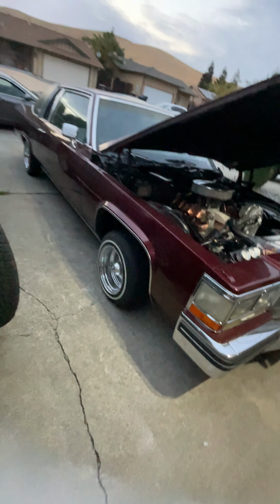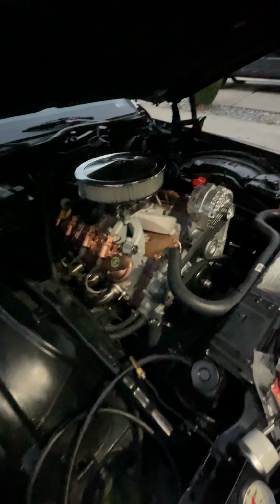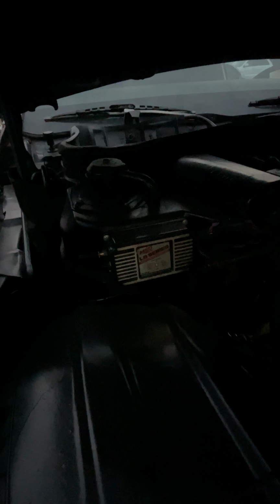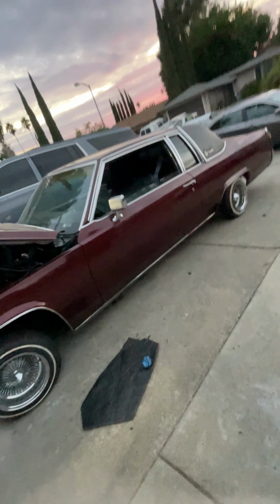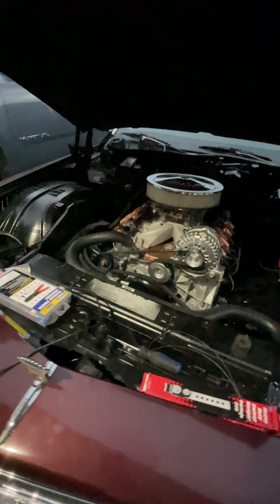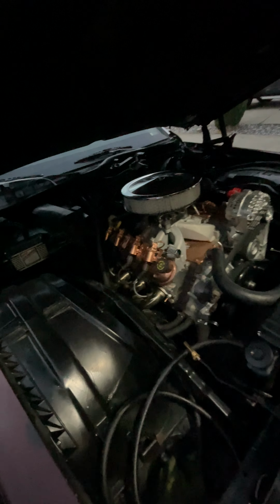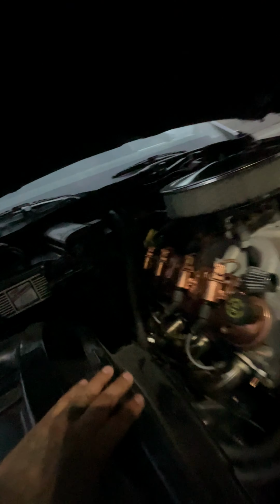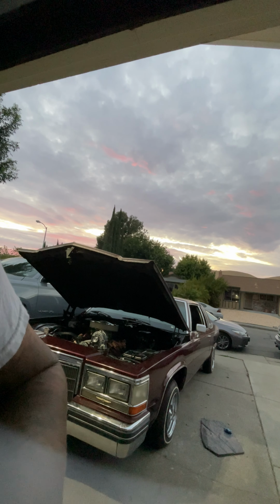1984 cadillac coupe deville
5.3 swap